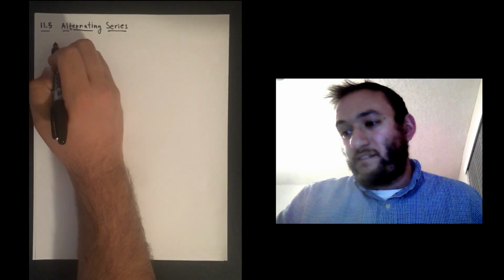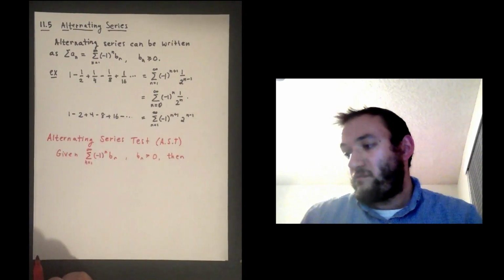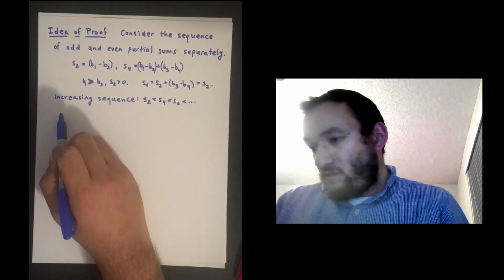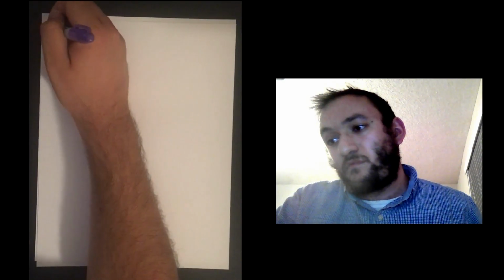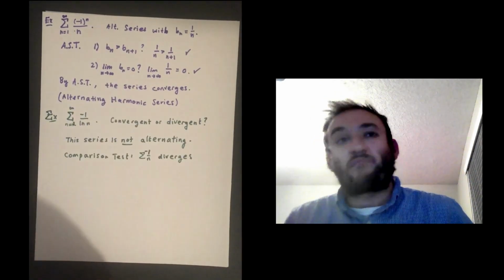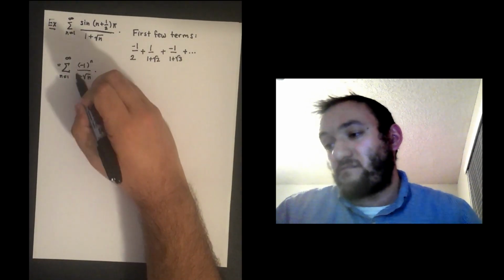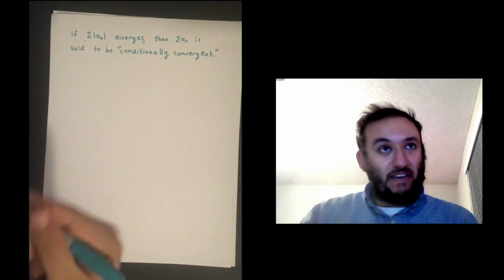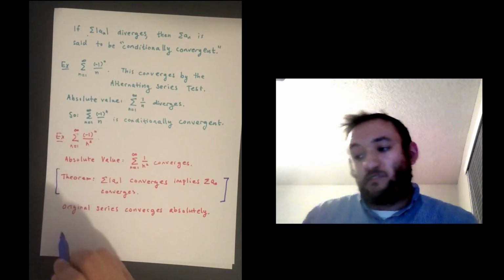Alternating Series Test (Stewart 11.5)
We will discuss the alternating series test and the concepts "conditional convergence" and "absolute convergence".